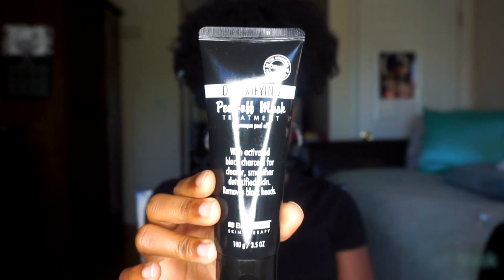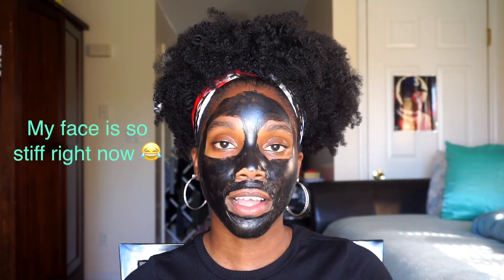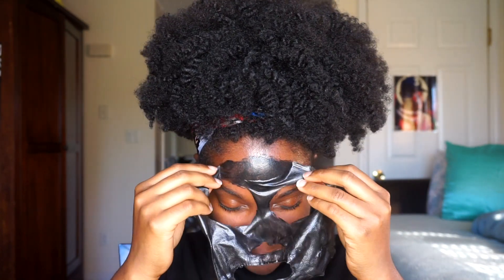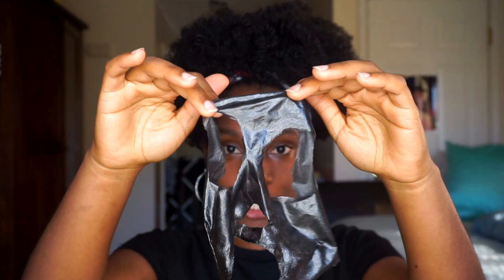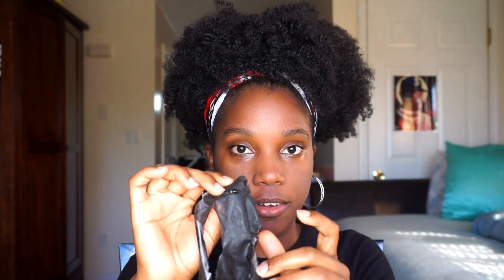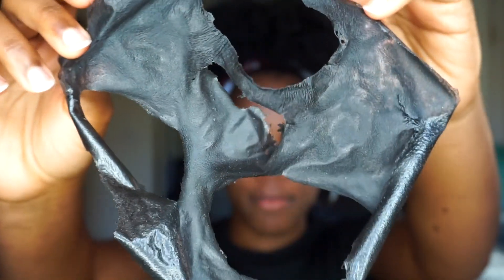My Favorite Charcoal Peel Off Mask | Sunshine Curls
See me trying out my favorite charcoal peel off mask. This mask has helped me to keep my acne prone skin clear for the past few months and hopefully it will work well for you also.

Name: Cavell
Age: 24
Location: New York